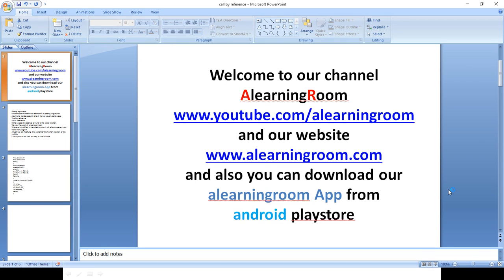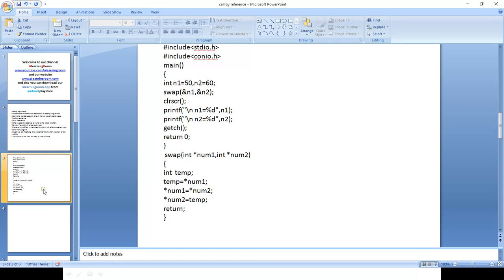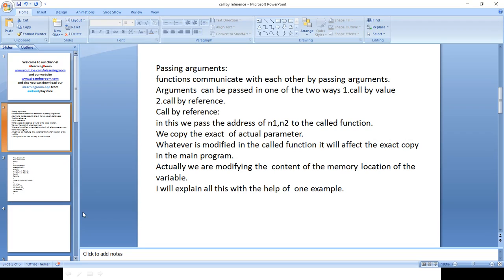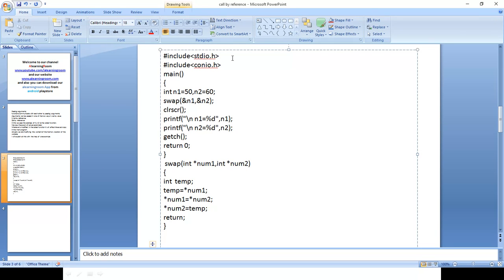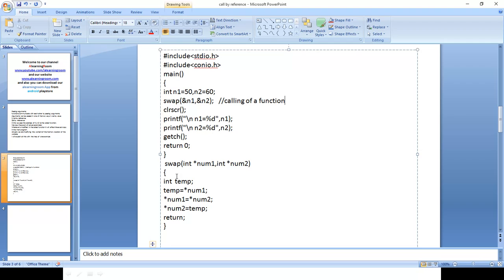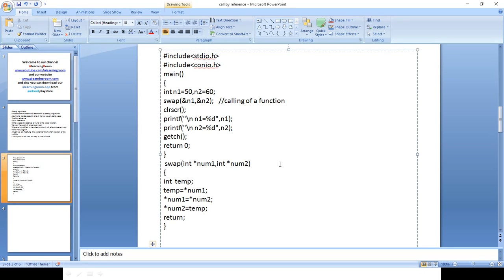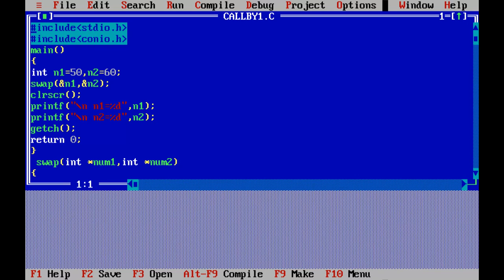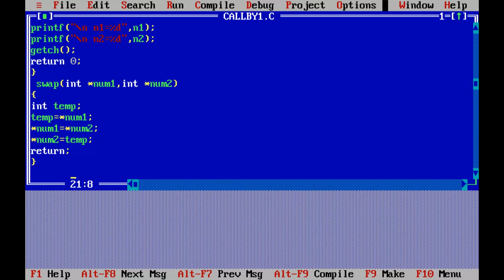Call by reference in C language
Call by reference:in this we pass the address of n1,n2 to the called function. We copy the exact  of actual parameter. Whatever is modified in the called function it will affect the exact copy in the main program.Actually we are modifying the  content of the memory location of the variable.